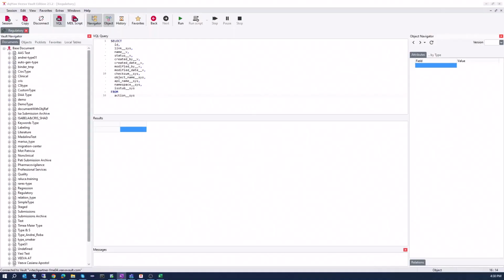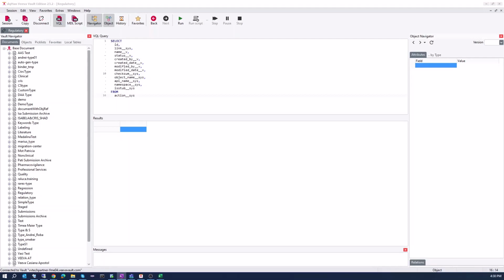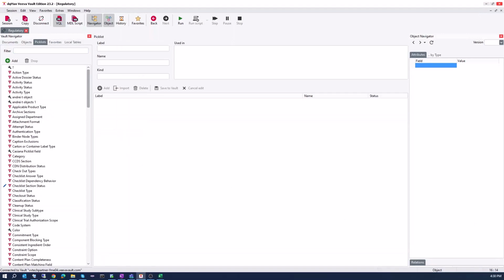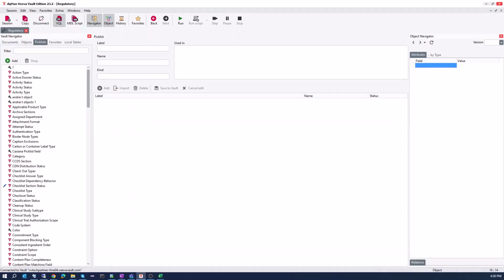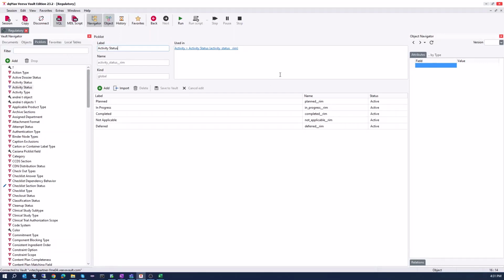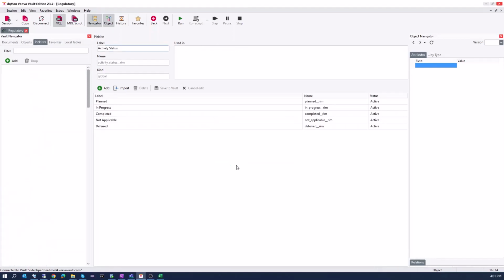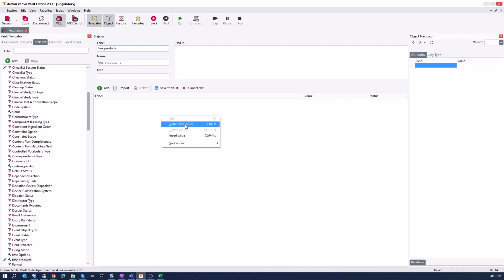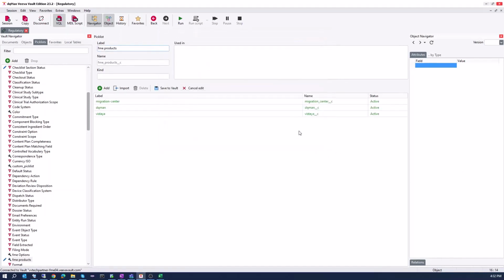Feature Video | Handle picklists in Veeva Vault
Discover the Veeva Vault Edition of dqMan, fme’s professional administration tool designed to boost productivity and maximize your efficiency as a Veeva Vault expert, and its comprehensive feature set!

Take a quick dive into dqMan and learn how to handle picklists in Veeva Vault with our short product demonstration video.